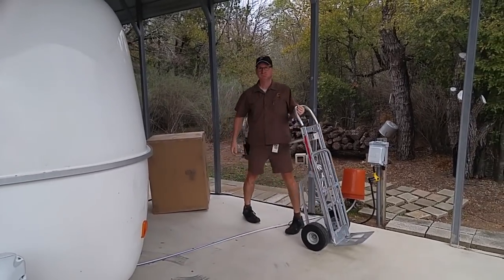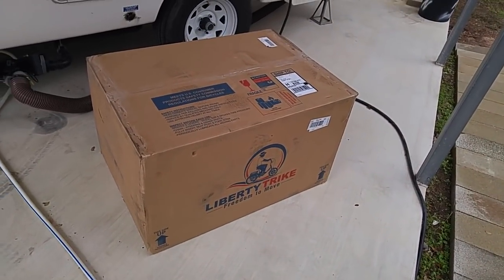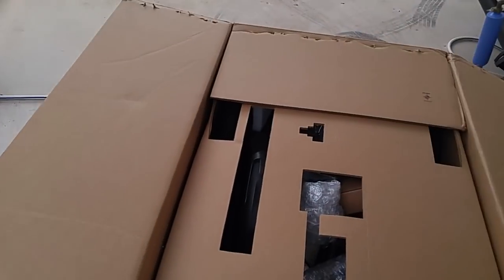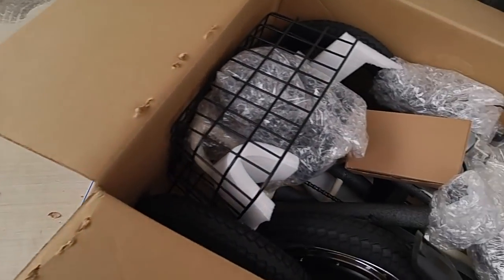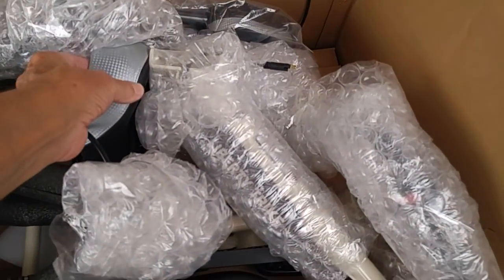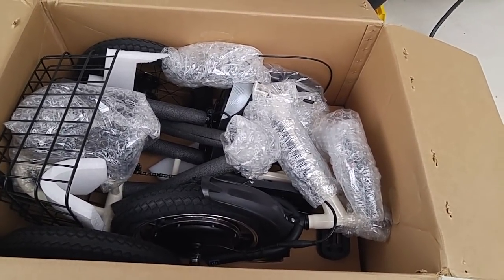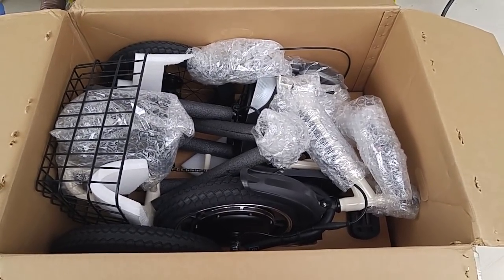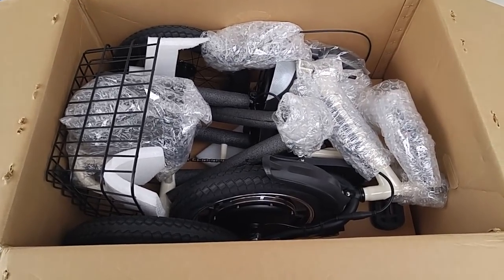LIBERTY E TRIKE has arrived..."TRIKEMAN IS BORN"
Rusty78609...YIPPPEEE!!! TRIKEMAN is alive!!!...more to come!!!    A LINK TO AMAZON PRODUCT thanks...contact Liberty E Trikes...tell them Rusty sent you!!!